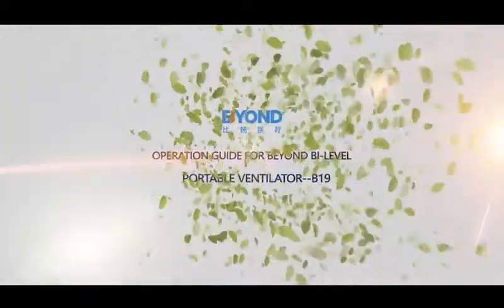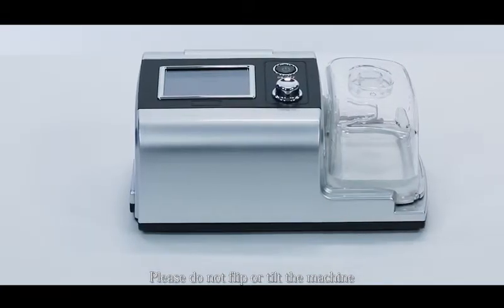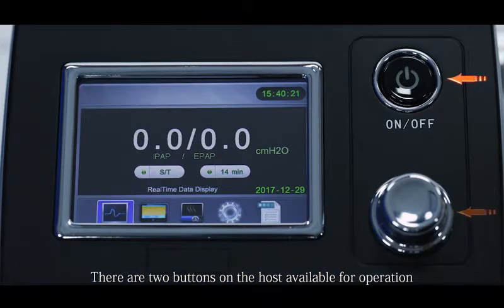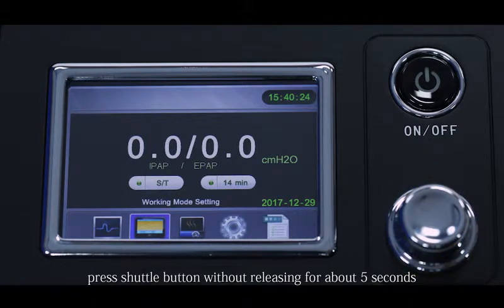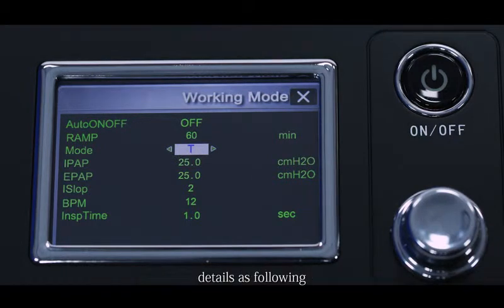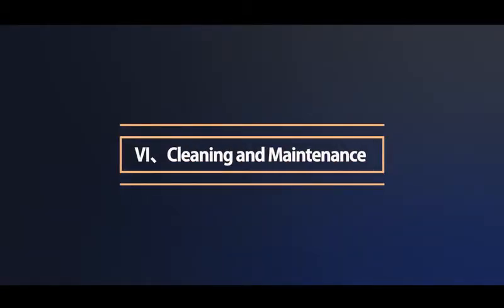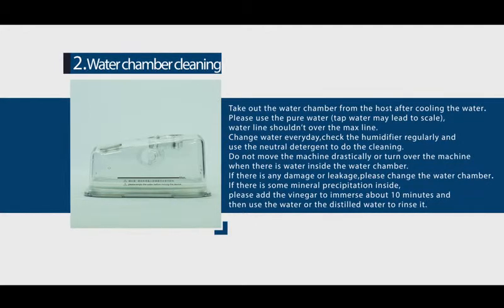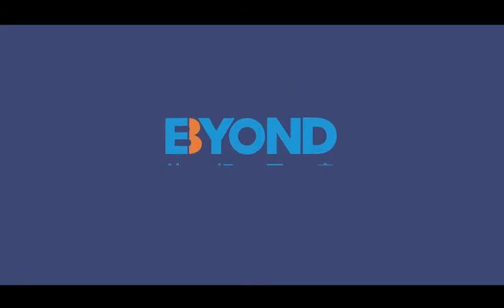BY-DREAMY-B19 Operation Video---BEYOND MEDICAL